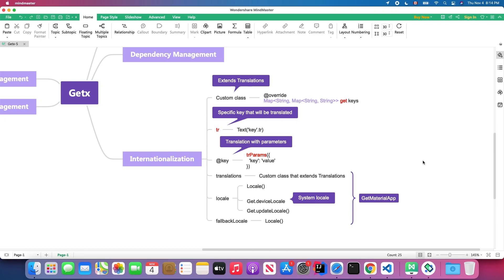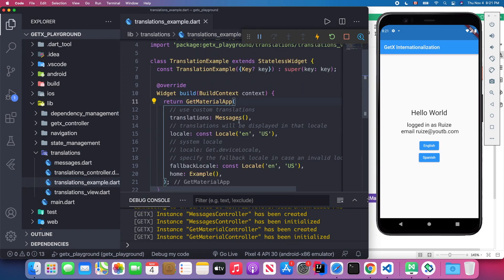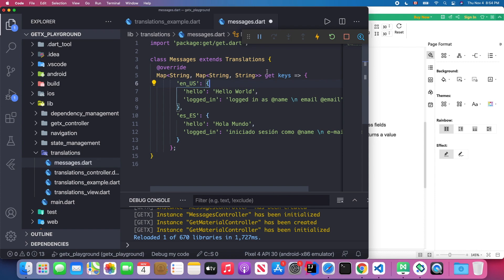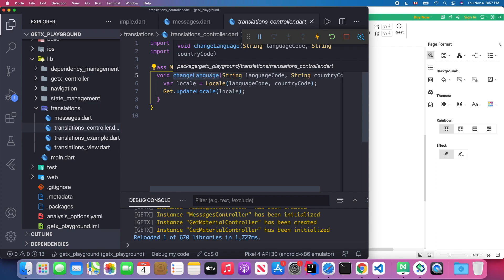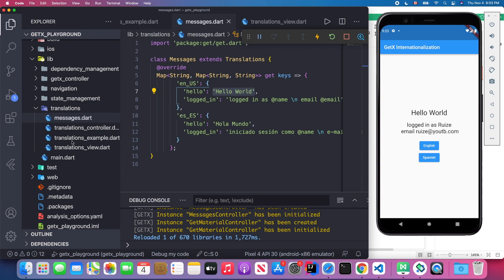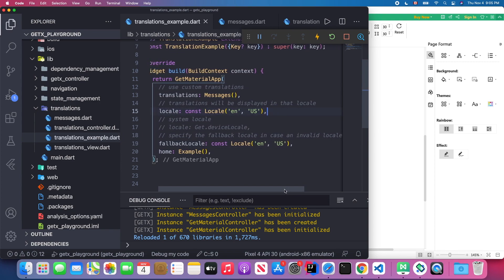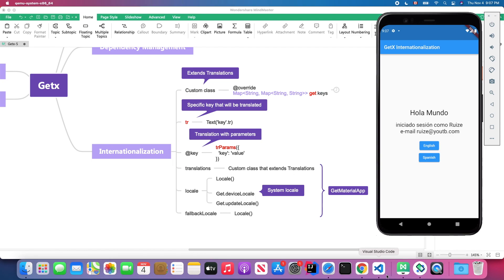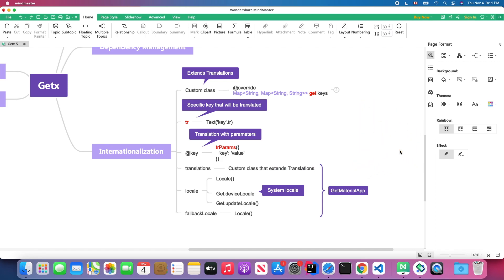Flutter GetX Tutorial for Beginners | Internationalization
Welcome to my Flutter GetX tutorial series. In this series, you will learn how to use GetX for internationalization in the Flutter.

⏱️  Timestamps
00:00 Introduction
02:03 Translation Message
04:51 Translation Controller
05:47 Translation View
07:44 Translation Configuration
09:35 Translation with Parameters